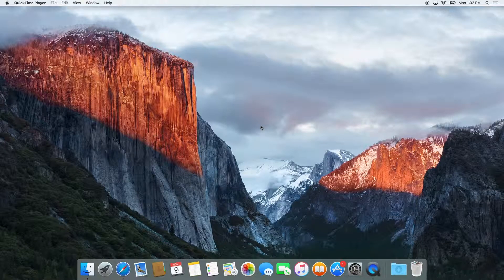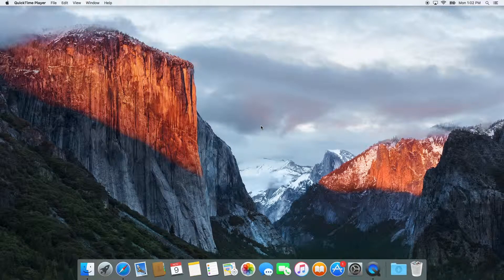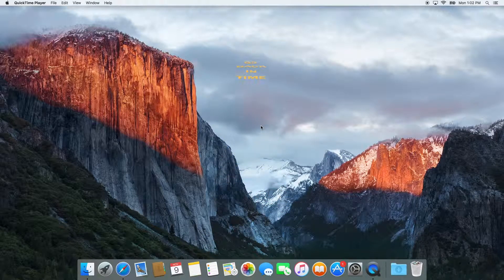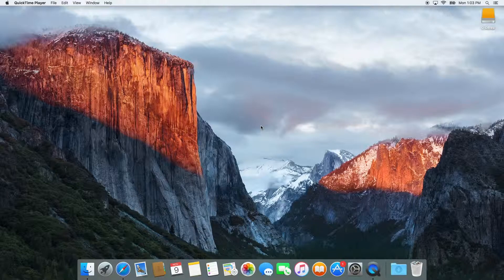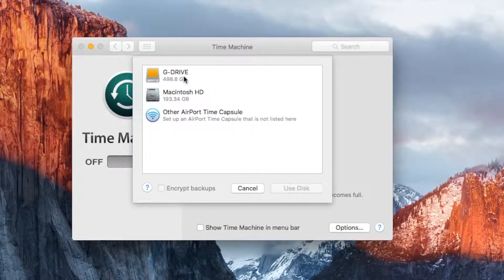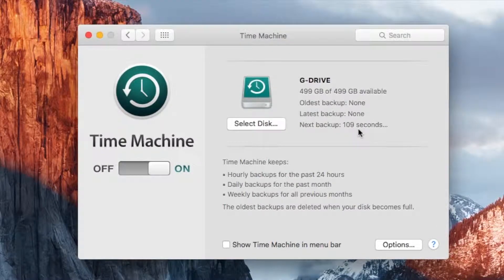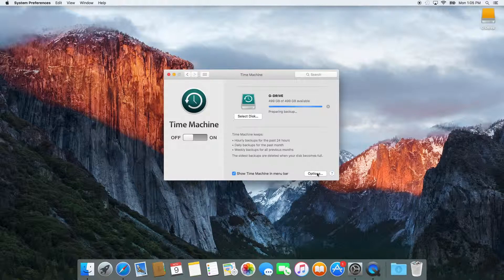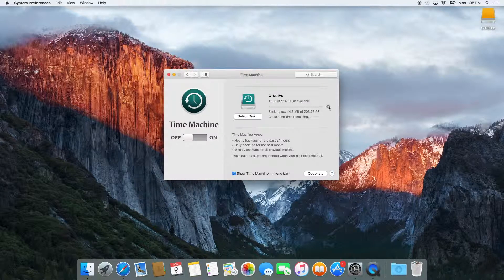How to backup files on a Mac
This video is about how to use Time Machine backup your Mac.

Here is the link to the video on how to change the format of your hard drive using Disk Utility